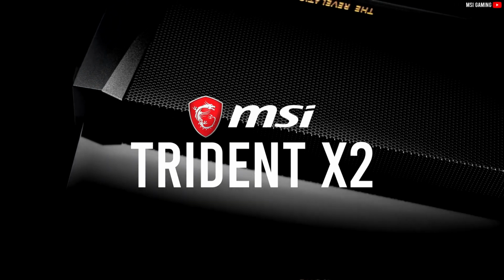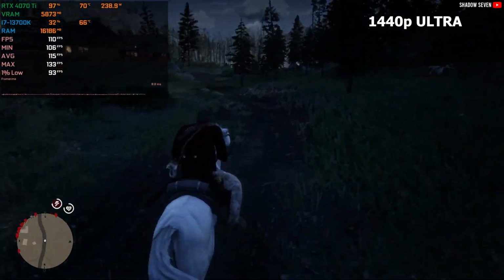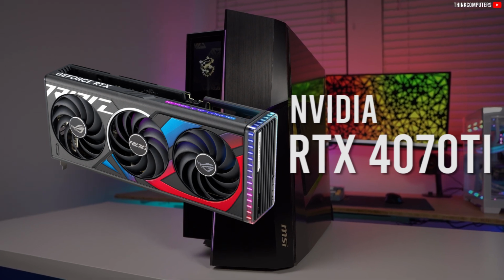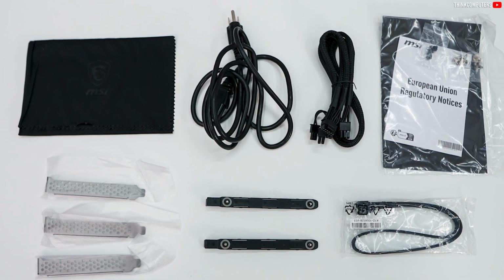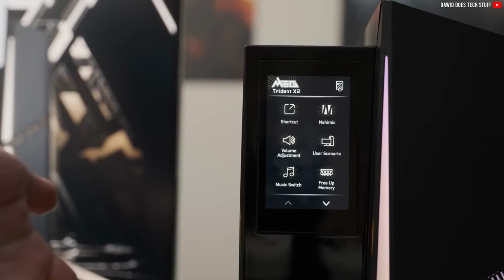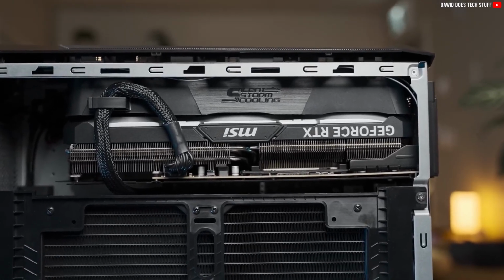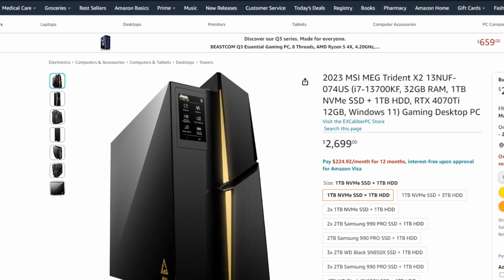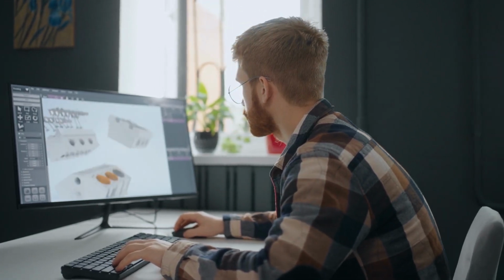Best Prebuilt gaming PC under $3000 - MSI Trident X2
Is this huge and expensive prebuilt gaming PC worth it? Find out more about the MSI Trident X2 in this video!

* We assume no liability.
* All information without guarantee.
* These are video excerpts from the manufacturers and other content creators.